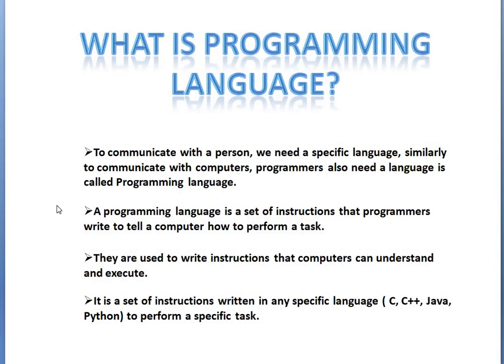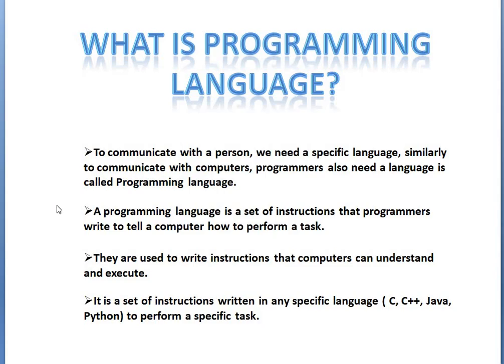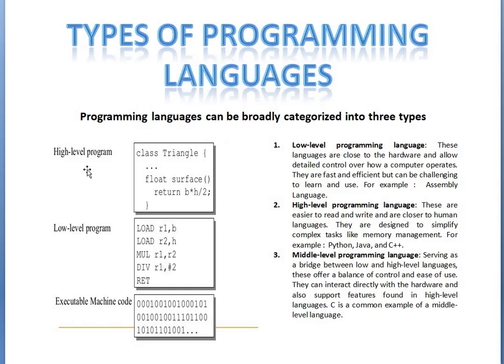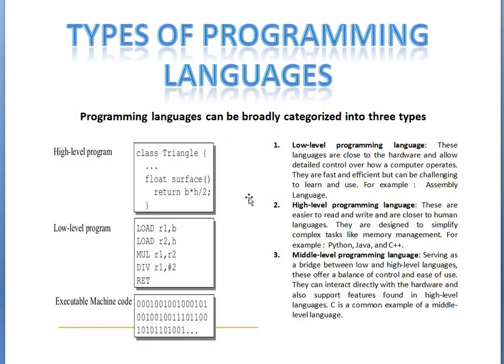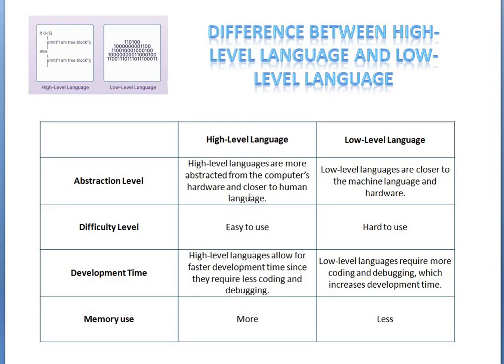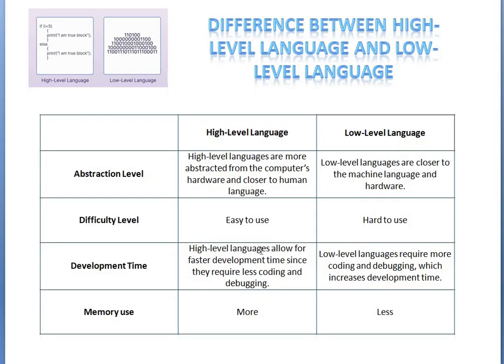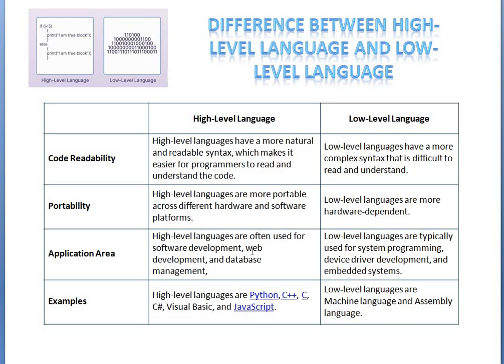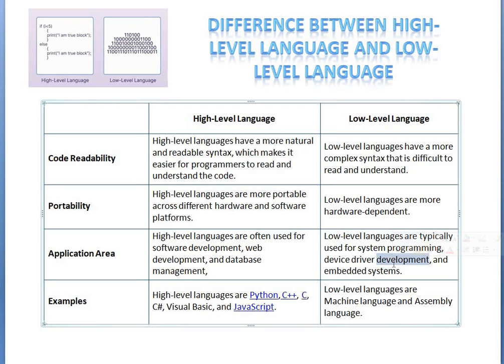introduction to programming Language